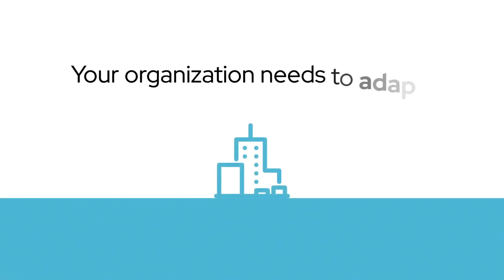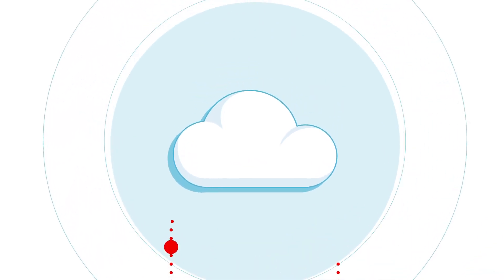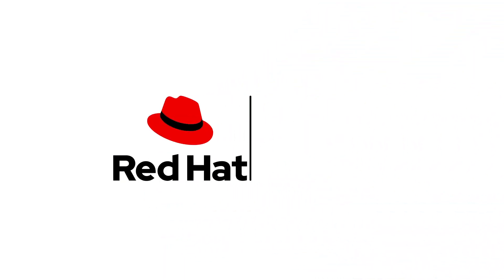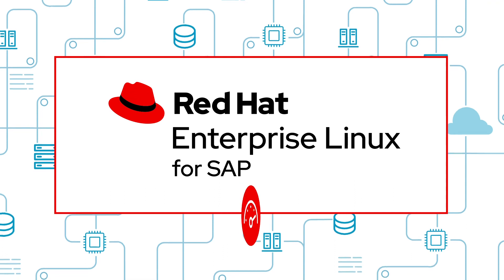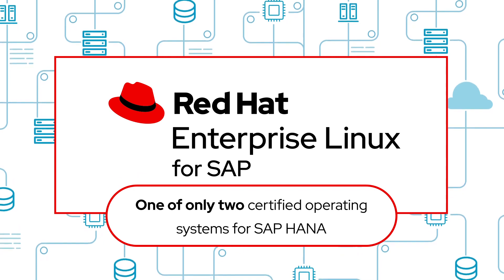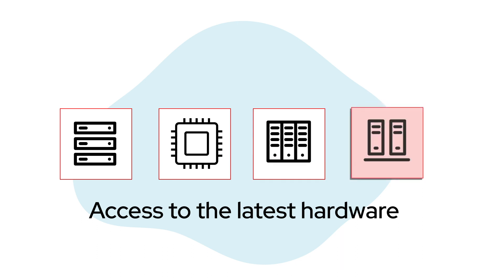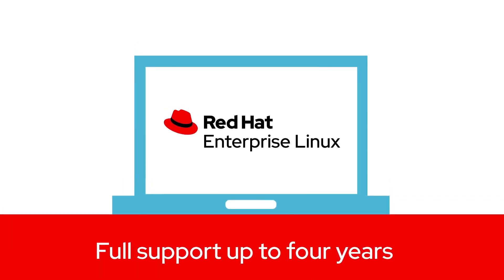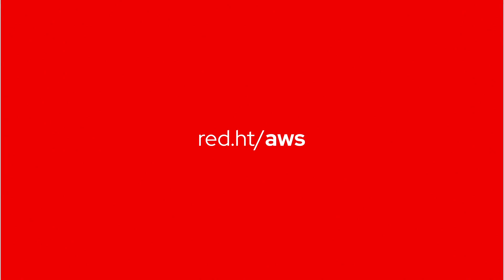Animated Explainer Video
Animated Explainer Videos can be quite effective in conveying your message! Here's one for which I recently performed the voice over.